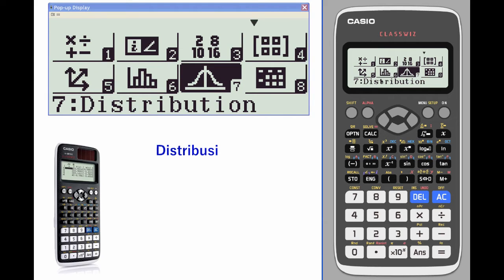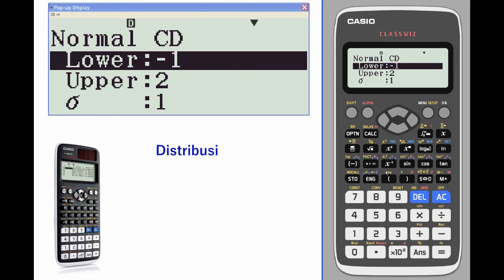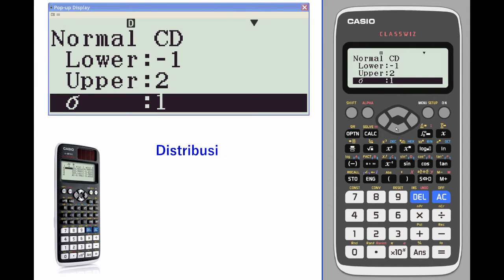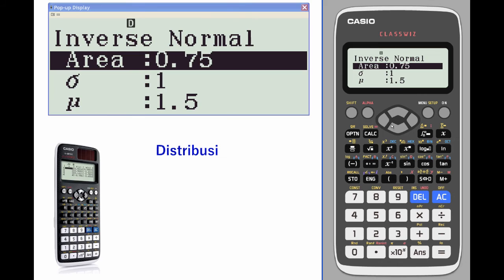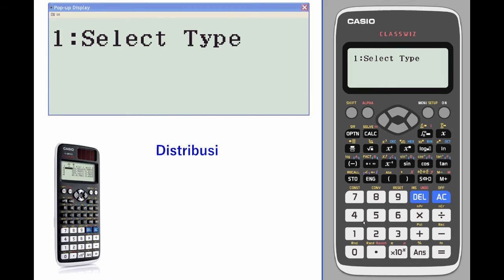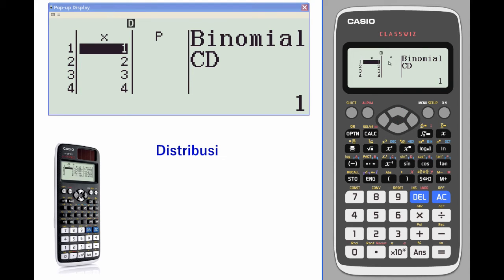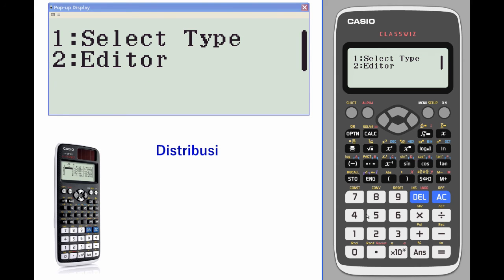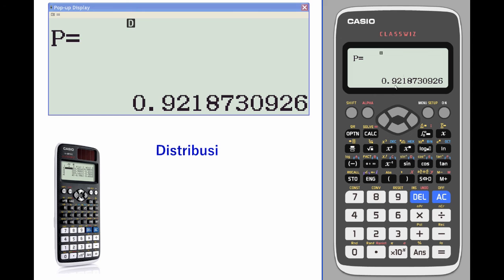Tutorial Kalkulator ClassWiz - 9-3 Distribusi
[Topik Terkait] Distribusi
[Kelas] SMA Kelas12 (Matematika Wajib)